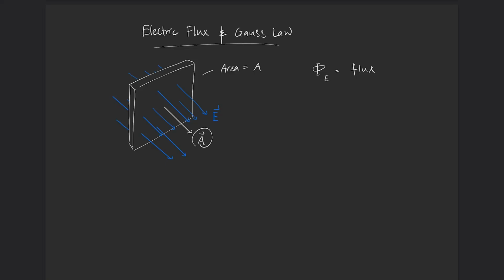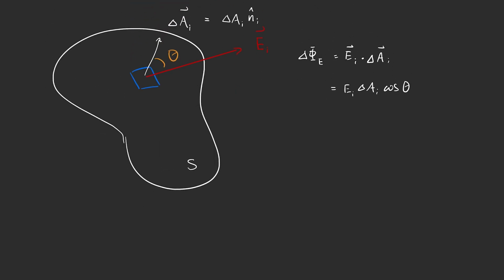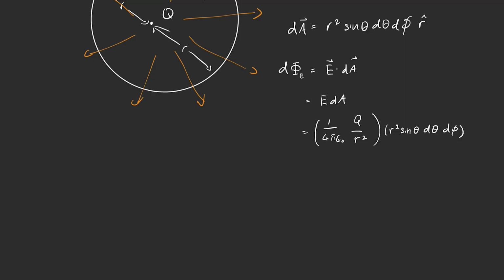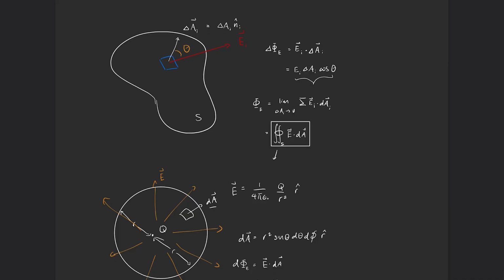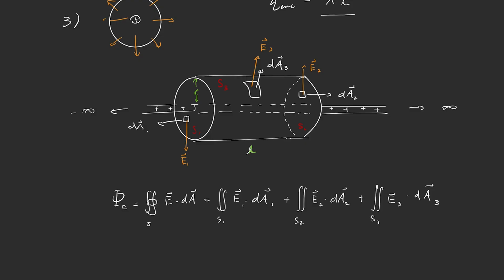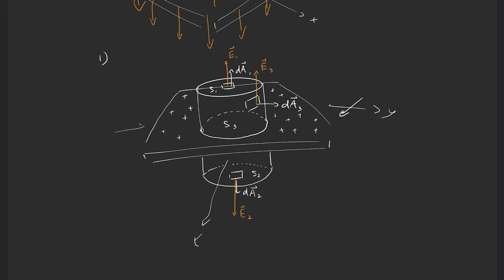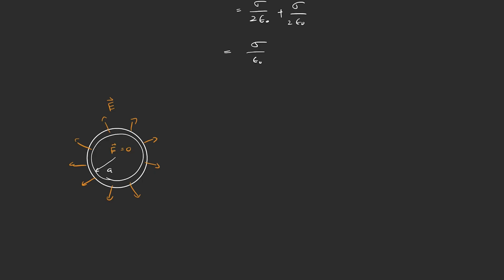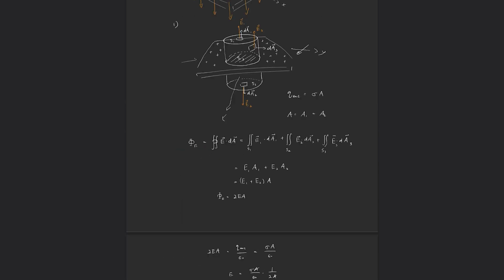Electric Flux and Gauss's Law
Take everything I say here with a grain of salt because this is for revision as well, so please point out mistakes if any